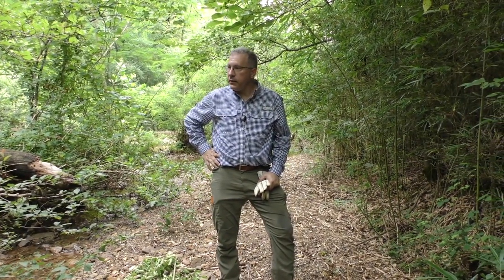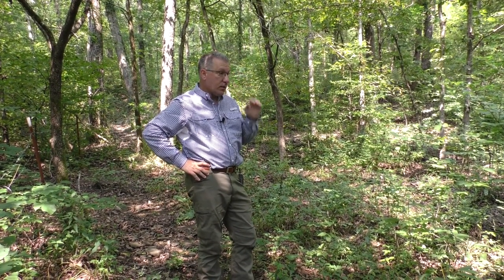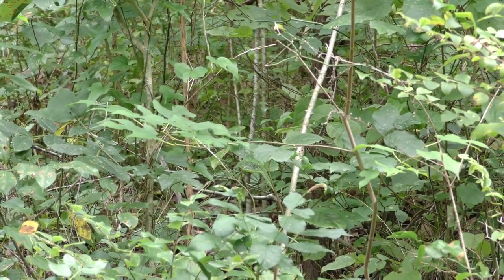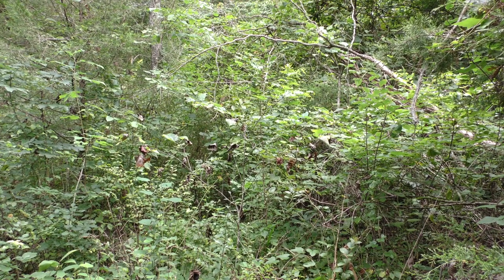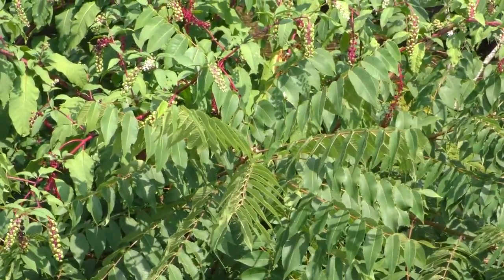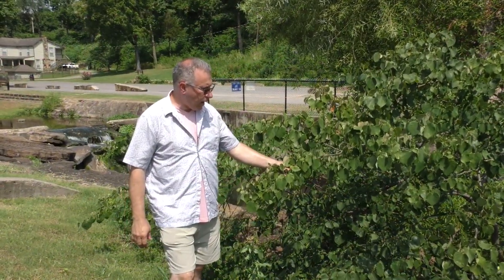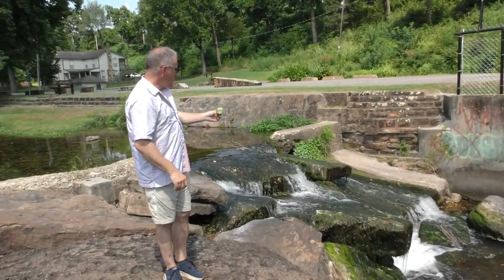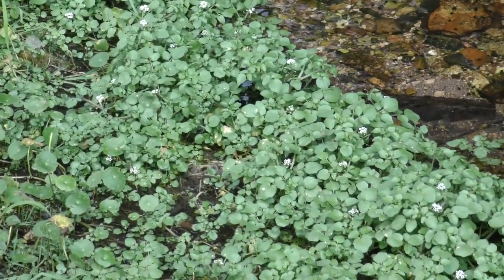Foraging with Matthew Anderson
Cherokee Cultural Specialist Matthew Anderson forages for native plants that have long been significant to the Cherokee people.